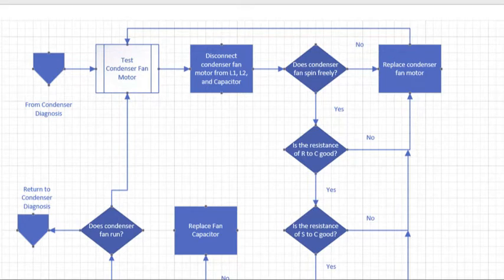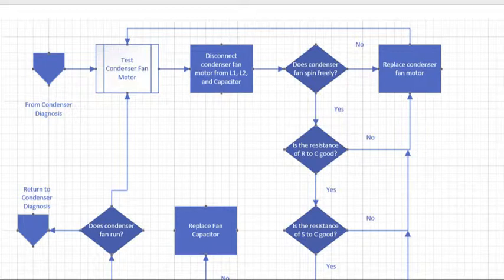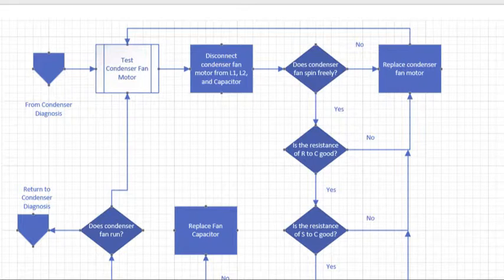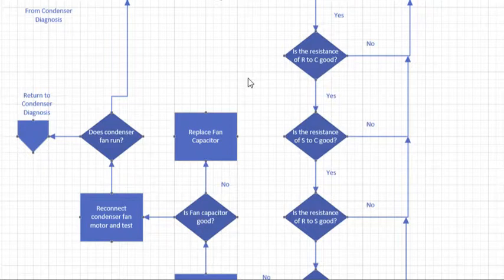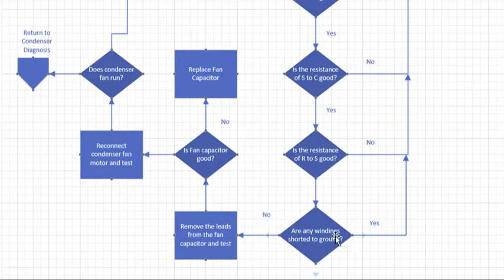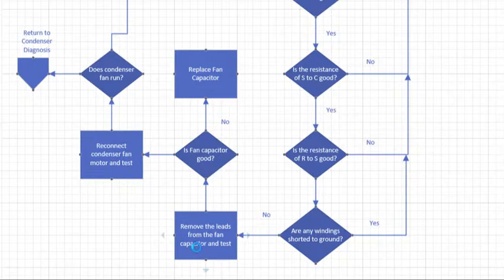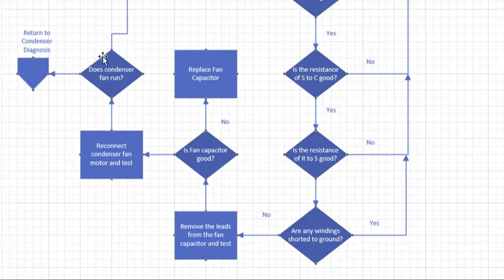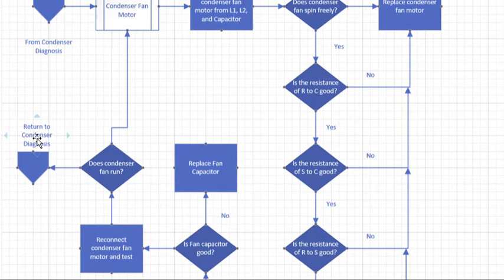AC Troubleshooting - Condenser Fan Motor Procedures